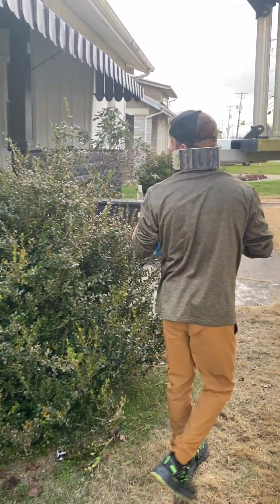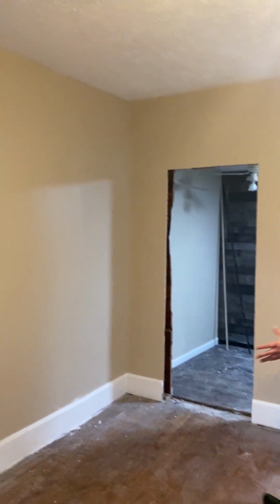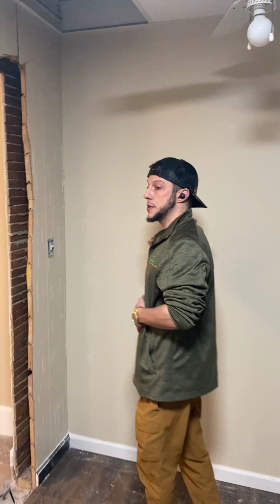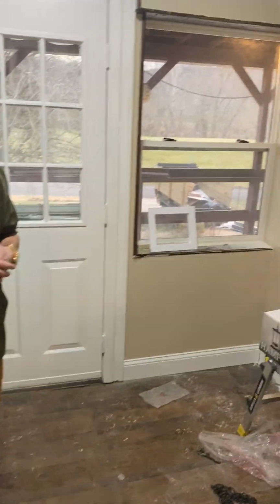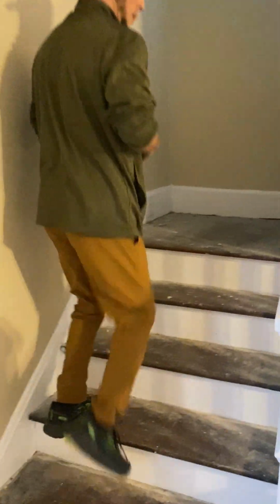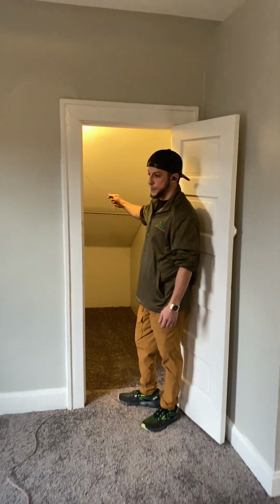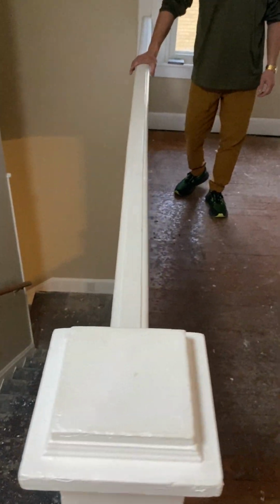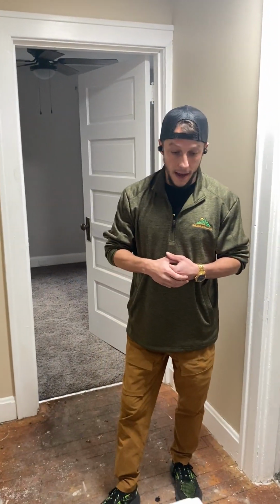1414 W Main St Milton West Virginia House Remodel Progress 1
3 Bedrooms | 2 Bathrooms | 1,825 sqft | Selling Price: $199,900

This house is under renovation as of 10/13/2023. We are converting this 2 bedroom 1.5 bathroom house into a 3 bedroom 2 bath home by repurposing an oversized dining room into a large master bedroom on the first floor. We are also converting a large portion of the sunroom into the master bedroom's closet, this will be an oversized his and hers closet with a vanity and full closet system. The main floor once had a half bath with laundry hooks, it was converted to a full bathroom with a corner shower, and laundry hookups in the mud room to give the master bedroom a private bathroom. Also featuring a fully updated kitchen with wooden soft close cabinets, tile backsplash, pantry, coffee bar, modern tile flooring, and brand new stainless appliances. The first floor also features a huge living room with an additional side room, which would be perfect for a small office. The fireplace has been painted and new electric has been run to support a TV over the mantle. The main level is heated and cooled by a brand new Goodman package system. There are two bedrooms and a full bathroom upstairs along with a brand new furnace unit and ductwork to heat the upstairs rooms. Tons of closet space in each bedroom. The upstairs full bathroom has been updated with Laminate Vinyl Tile (LVT) flooring, a new vanity with a marble top, a Bluetooth exhaust fan, and new shelving in the towel closet. We uncovered hardwood flooring under the carpet throughout the house. The first floor hardwoods will be sanded, stained, and sealed while the upstairs bedrooms will have carpeted bedrooms. We've installed a brand new roof and gutter system, painted the exterior, removed unsightly landscaping, and painted the front porch. Nice front and back lawn, a covered back deck that runs along the entire back of the house. This house has it all, keep an eye out for this one, it’s going to go fast once it’s completed!